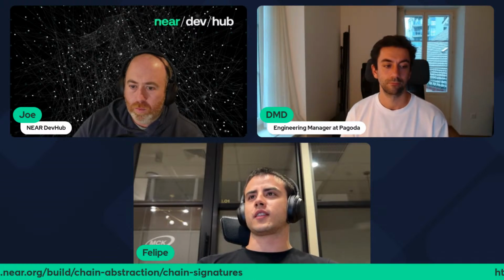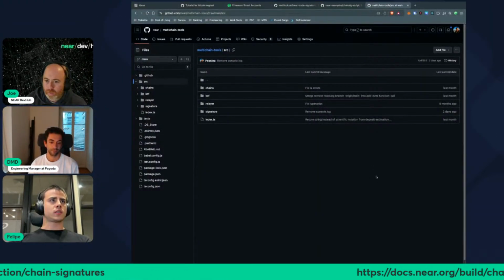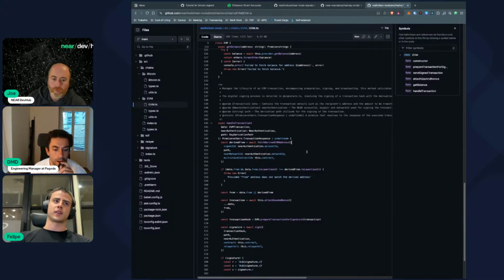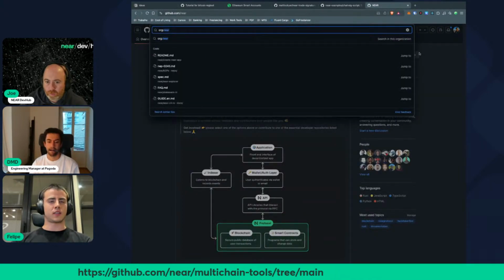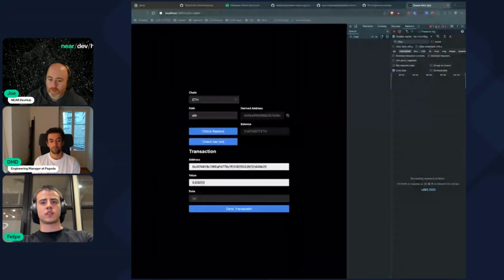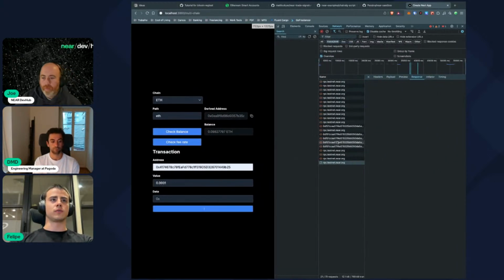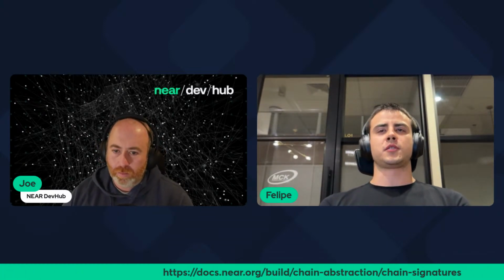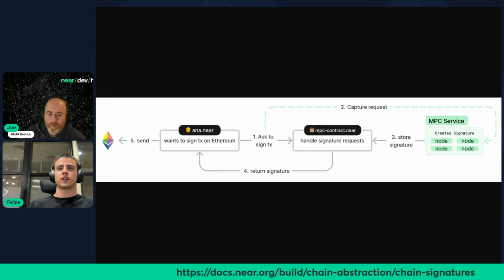DevHub Live 21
A new segment called "Teach Joe" where a bounty sponsor comes on to teach how to integrate their project.

[REDACTED] online hackathon workshop on Chain Signatures

Streaming live on X, Twitch, & YouTube at 4pm UTC Today!

All replays on YouTube & TikTok (  / neardevhub  )